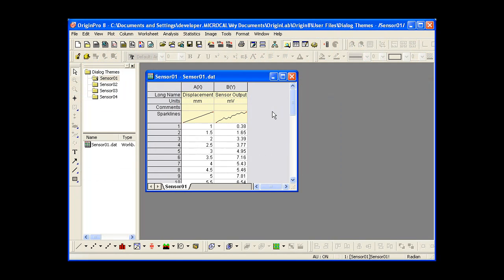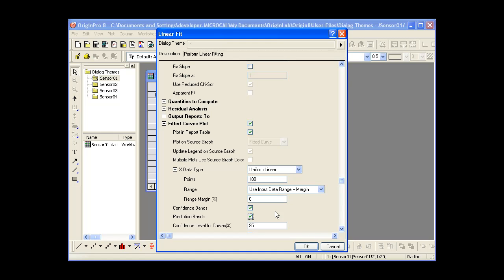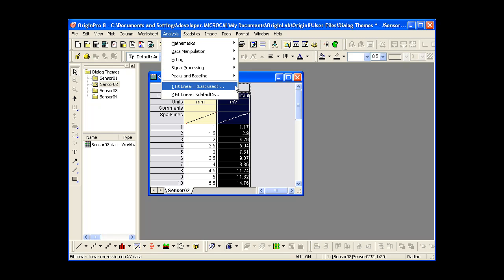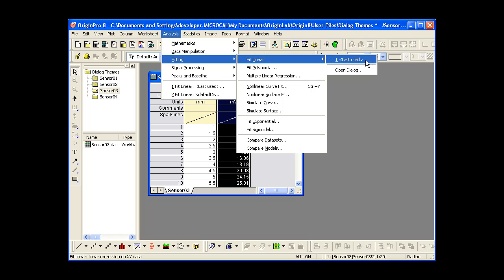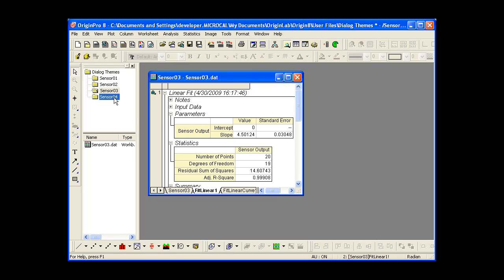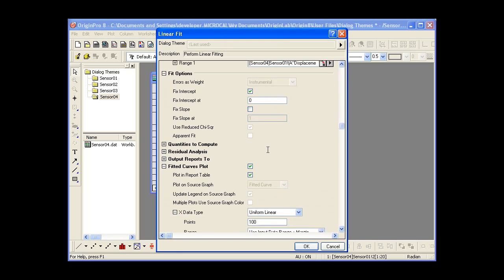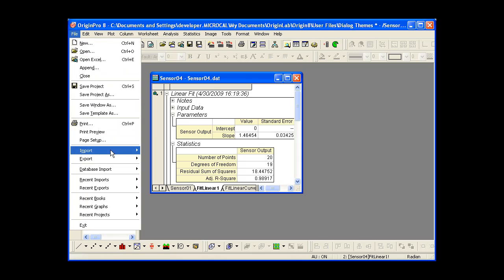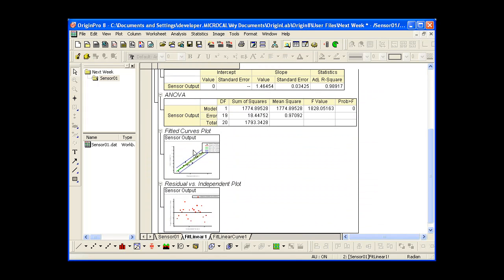Dialog Themes: Time-saving Feature for Recalling Analysis Dialog Settings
Origin's analysis dialog boxes typically offer a large collection of options for testing, processing and output of data. Dialog Themes allow you to save any number of combinations of these options to a Theme file that can be applied to future analyses, thus achieving uniform handling of data and significant time savings. When you save a Dialog Theme, it becomes a menu command that can be used to run your analysis without need to open a dialog box.